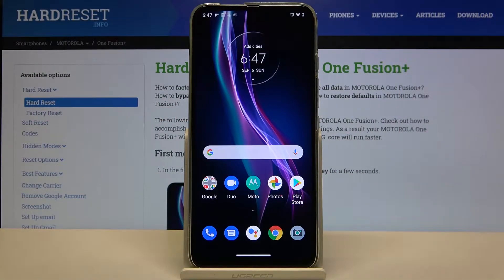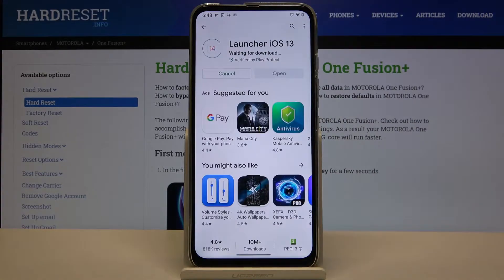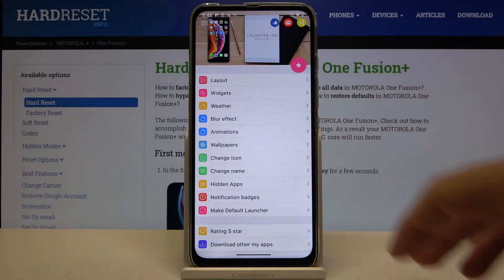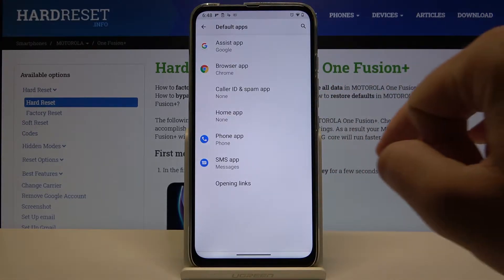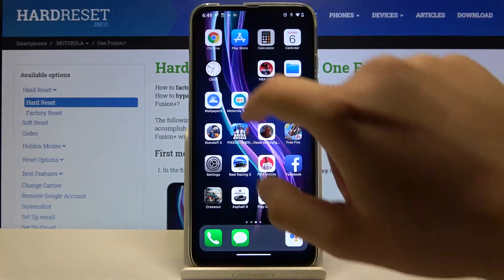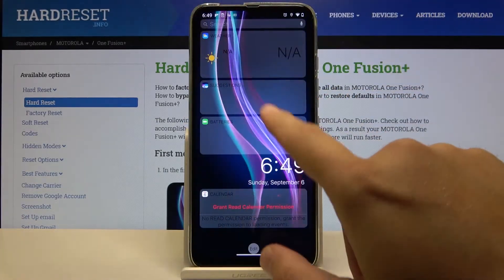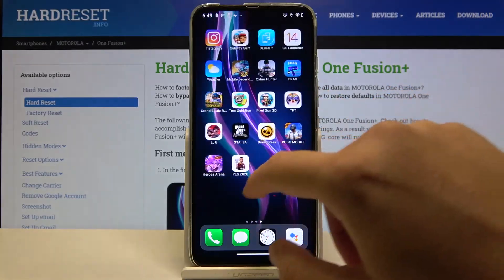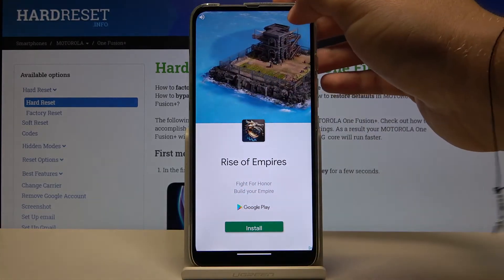How to Download iOS Launcher on Motorola One Fusion+ - Install Apple Layout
Learn more info about MOTOROLA One Fusion+:
Are you prefer Apple menu but you have an smartphone with Android system? Would you like to quickly download and install iOS Launcher for Motorola One Fusion+? Take a look at the above instruction and learn how to easily get Apple layout for your Android device! Enjoy using iOS menu on your Motorola One Fusion+.

How to Get iOS Launcher in MOTOROLA One Fusion+? How to apply iOS Launcher in MOTOROLA One Fusion+? How to install iOS Launcher in MOTOROLA One Fusion+? How to apply Apple Layout in MOTOROLA One Fusion+? How to get iOS Launcher on Android System in MOTOROLA One Fusion+? How to Download iOS Launcher in MOTOROLA One Fusion+?